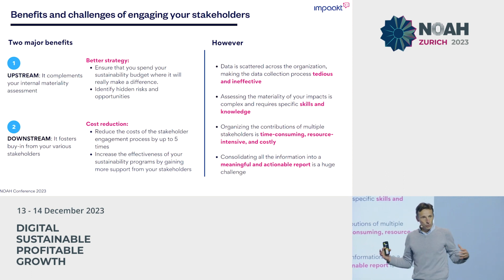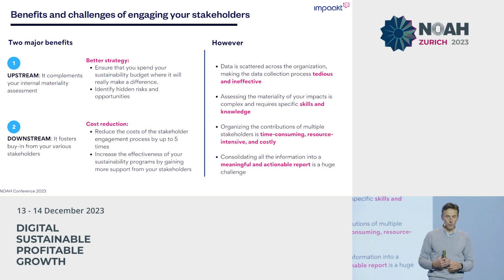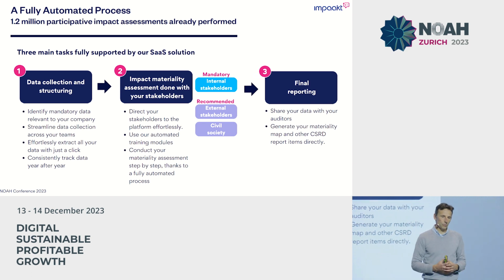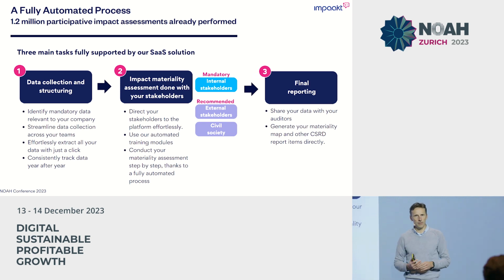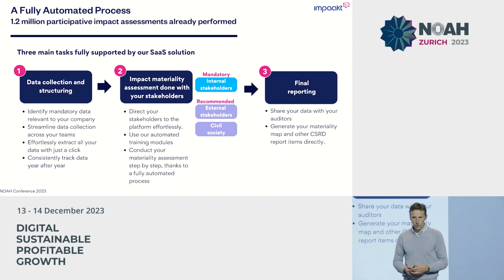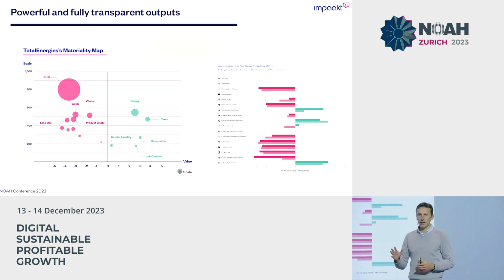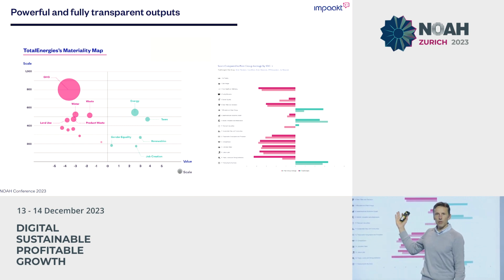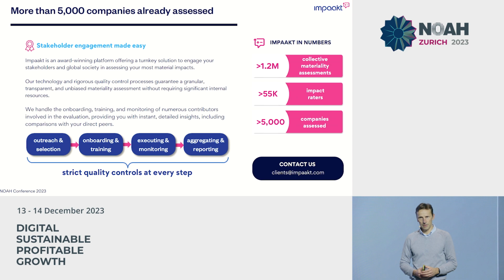Impaakt - NOAH23 Zurich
Corporate Sustainability: Company presentation by Bertrand Gacon - CEO, Impaakt at the NOAH Conference Zurich 2023, 13-14 December, The Circle.